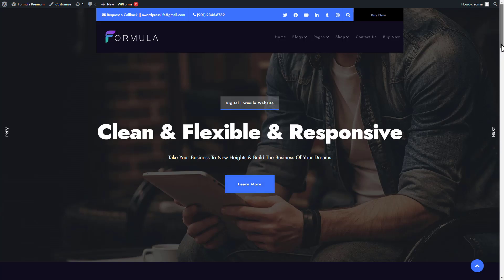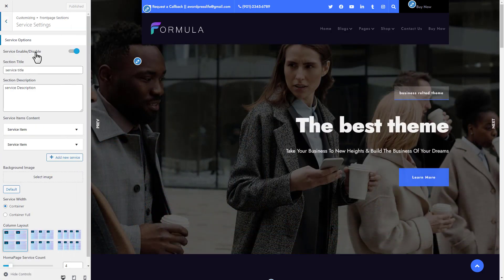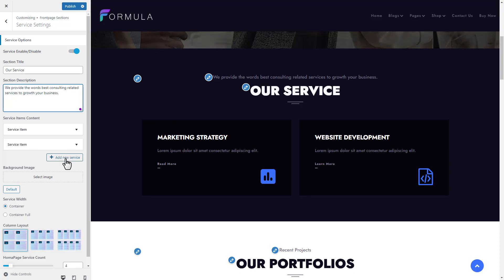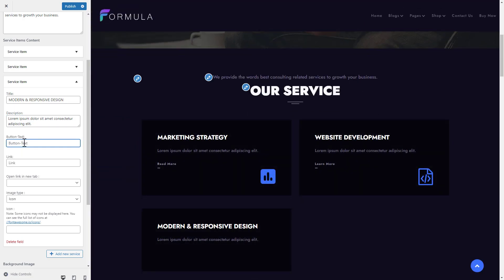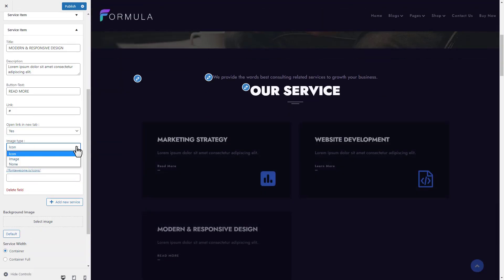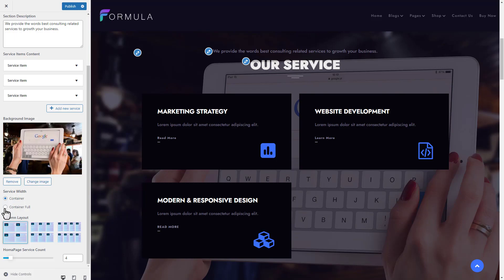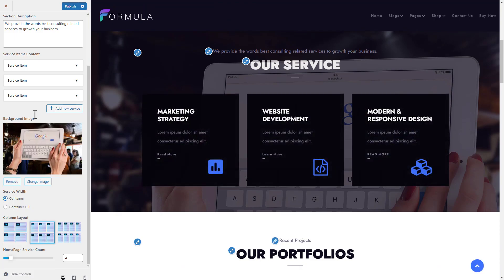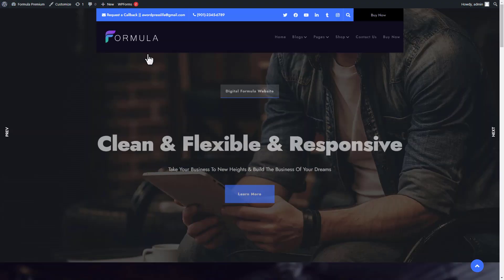Formula Premium WordPress Theme: How To add service In Service Section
Download Formula Free WordPress Theme